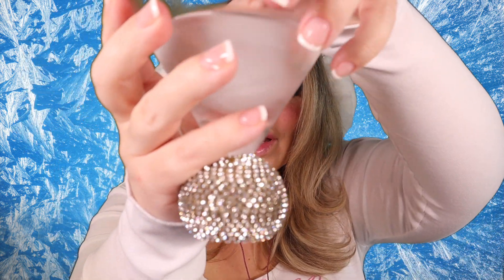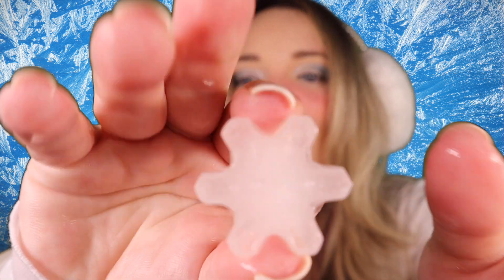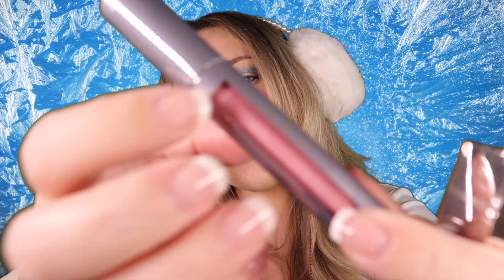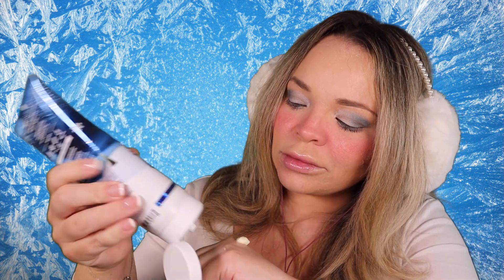ASMR "Cold Girl" Gives You Ice Facial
main      @blndsundoll4mj
family channel             @PaytasHacmonFamilyChannel
PODCAST